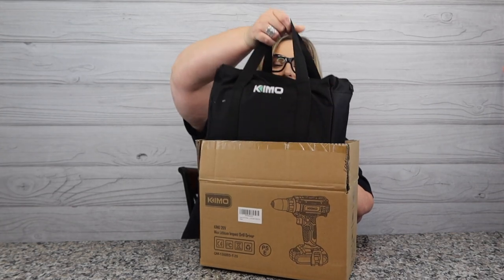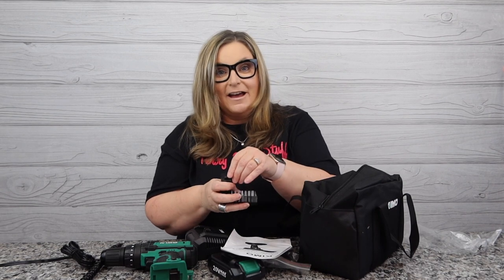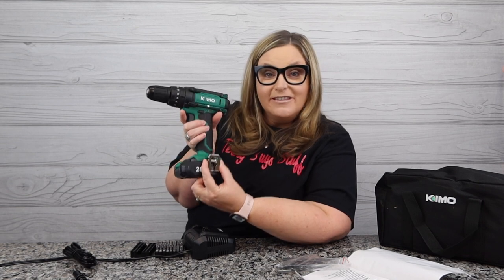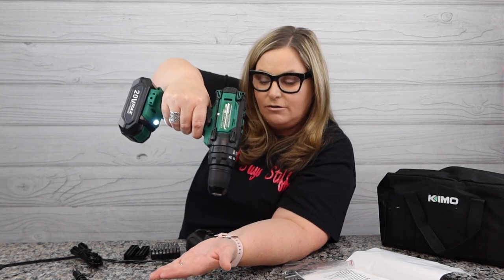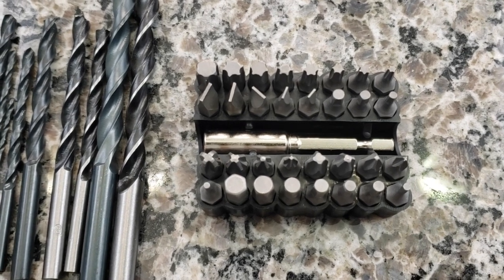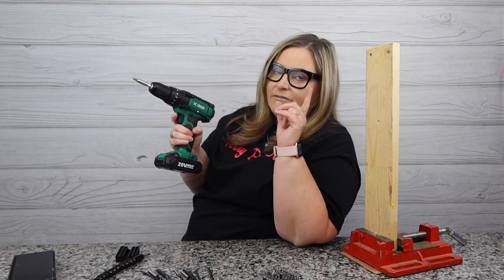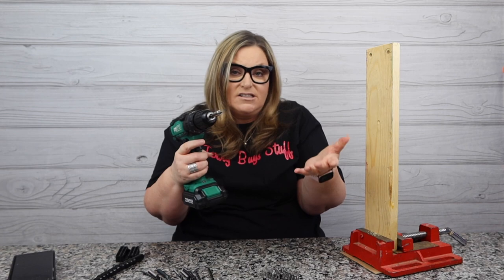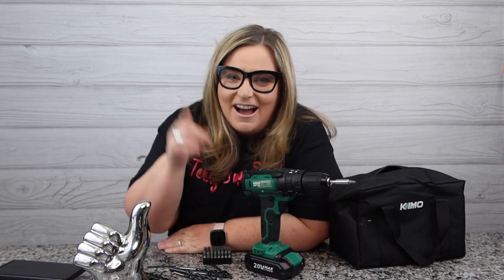Cordless Drill Driver Kit - 20V Impact Drill Set w/ 2.0Ah Li-Ion Battery & Charger review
Kimo Cordless Drill Driver Kit - 20V Impact Drill Set w/ 2.0Ah Li-Ion Battery & Charger, 350 In-lb Torque, 0-1350RMP Variable Speed, 3/8'' Keyless Chuck, 21+1+1 Clutch, Drilling Wall Brick Wood Metal

【350 IN-LB Torque&Variable Speed】Looking for a cordless drill with a speed-control feature & adjustable clutch settings? KIMO cordless impact driver has a 2-speed setting button, 21＋1＋1 adjustable position clutch with variable pressure trigger (2-speed: 0-350RPM,0-1350RPM) for precise work. With strong torque of 350 IN-LB (41N.M) & Forward/Reverse switch, this drill beast can easily fulfill your needs for processing a wide range of materials from screwing to metal or wood drilling.
【Durable Lithium-ion Technology】For over 25 years, KIMO has made great progress in 1,000-Charging Cycle Test that ensuring each KIMO battery is more powerful and lasting longer than those also-rans. With 2.0Ah 20V durable lithium-ion battery & 1 hour fast charger, you can accomplish more than ever expected. Waiting to be saved from the long charging time & poor battery life of the drill? Go with KIMO Cordless Drill!
【Easy to Use & Quick Chuck】KIMO Cordless Drill Driver is a lightweight handy drill. With an ergonomic handle, working with this power drill is pretty easy and straightforward. Besides, equipped with 3-in-1 working mode, which is ideal for drilling into wood, metal plastic, and all screw driving tasks. The 3/8’’ Auto-lock metal Keyless Chuck provides an automatic spindle lock that enables easy one-hand changing bits. Pick up KIMO cordless drill driver and get started on your masterpiece today.
【Lightweight Drill with LED Work Light】This compact drill weighs only 2.84 lbs, which is perfect to reduce fatigue for long time use and easy access to tight areas. Trigger-activated LED Light for increased visibility in enclosed workspaces and dark environment. The bell clips make it easier to carry around, especially on a ladder. KIMO Cordless Drill Driver Kit is a You Cannot Miss everyday Drill/Driver tool.
【Drill Driver Set with 43Pcs Premium Accessories】Have you ever been worried about missing the accessories of a drill? Come and get KIMO, we prepare any accessories you need and bring this drill kit to your door, including 33 Screwdriver Bits, 6 Twist Drill Bits, 3 Brad Point Bits, 1 Carrying Bag, 1 20V Lithium-ion Battery and 1 Fast Charger. Providing you a one-stop source with convenience and saving you a lot of time and effort.

6935 Aliante Pwky Ste 104 #425

Surrounded by Bubbles
Civet Cat